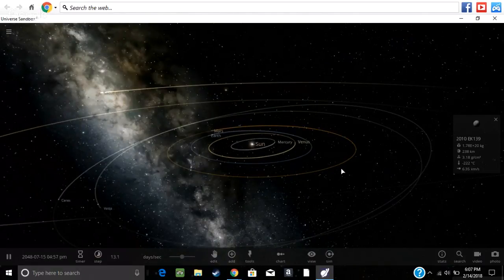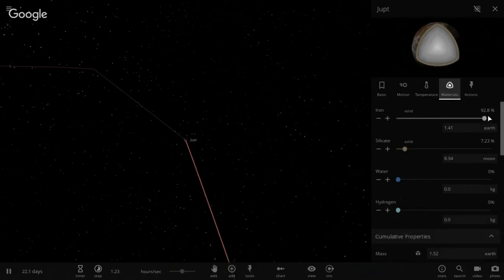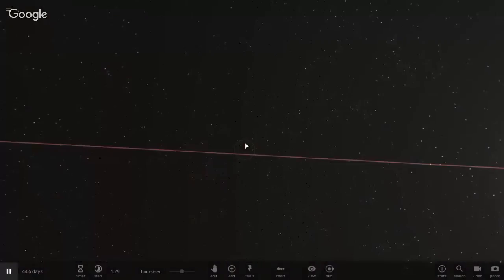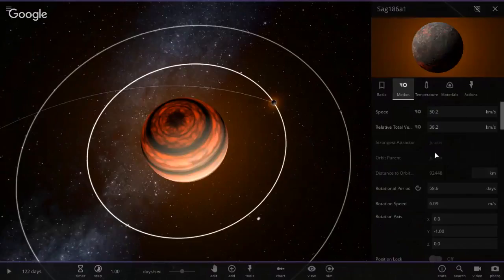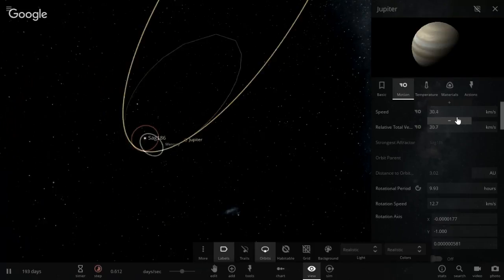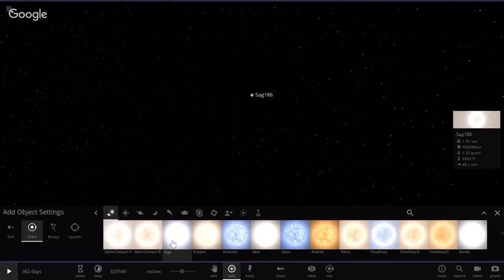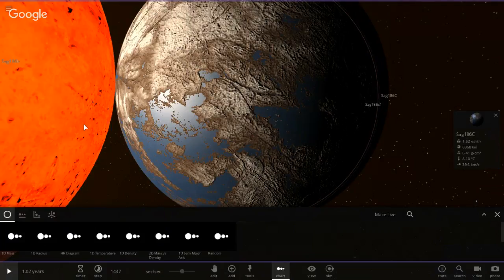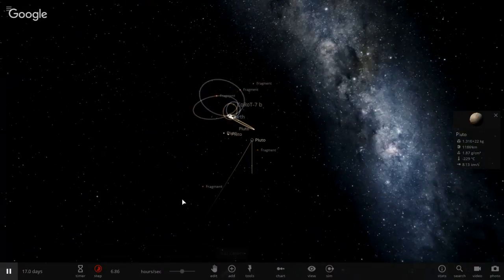UNIVERSE SANDBOX2 LIVE Ep1: Creating a solar system!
today we will be creating a solor system in universe sandbox 2!